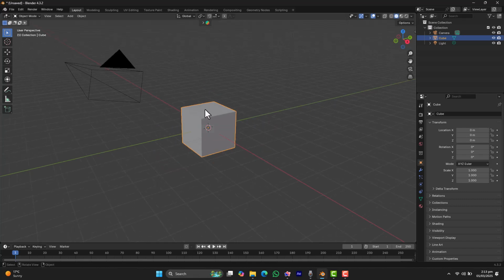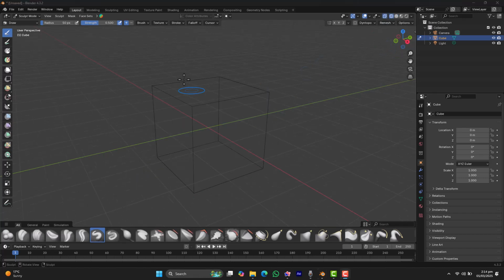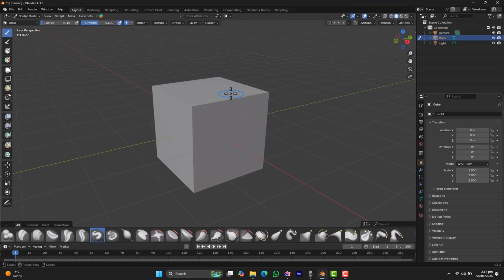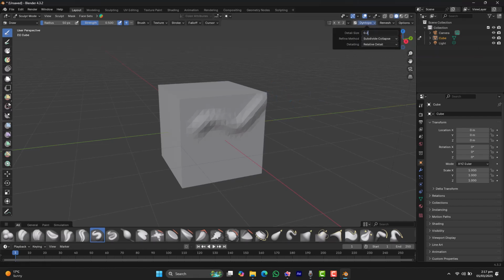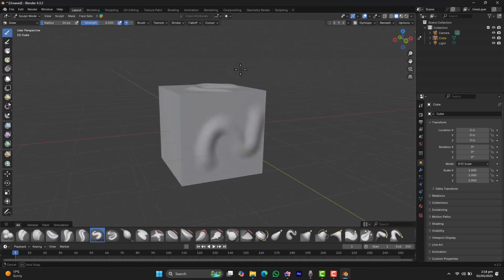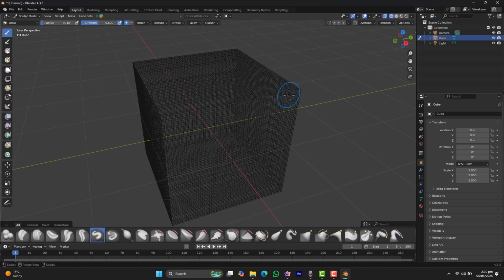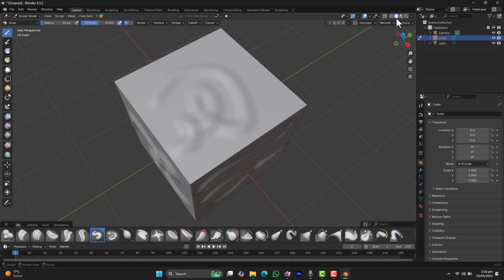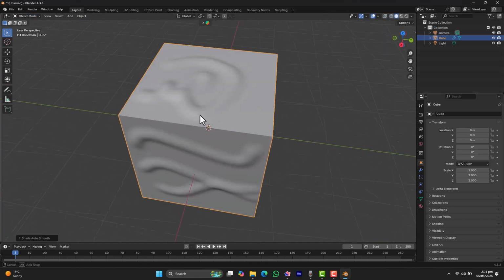How to Sculpt in Blender | Beginner’s Guide to Blender Sculpting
Want to learn how to sculpt in Blender? This tutorial covers the basics of Blender sculpting, from sculpting a face to creating detailed objects like a candle or torso. Whether you are a beginner or looking to improve your sculpting skills, this guide will walk you through Blender’s sculpting tools and brushes to help you create stunning 3D models.

What You’ll Learn:
1: How to sculpt a face in Blender
2: Introduction to Blender sculpting tools and brushes
3: How to sculpt a candle in Blender

Master 3D sculpting in Blender and take your digital modeling skills to the next level. Watch now and start sculpting like a pro.